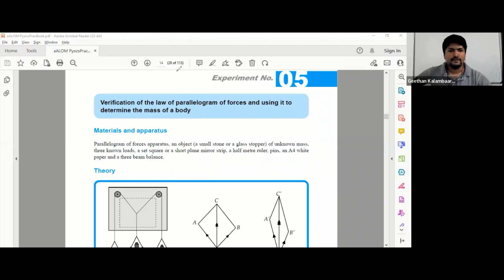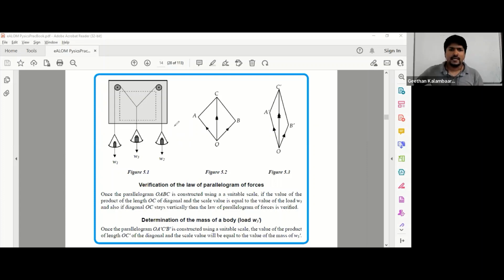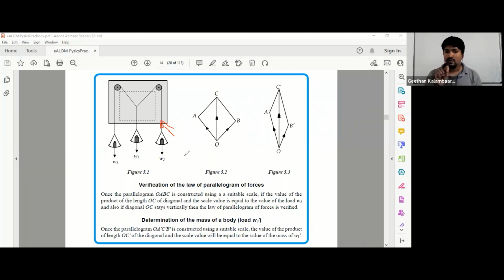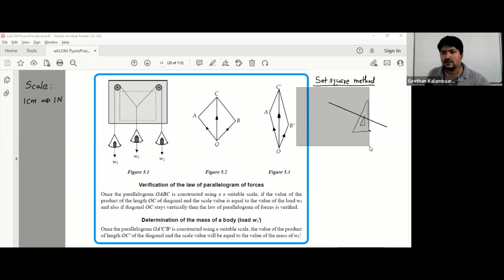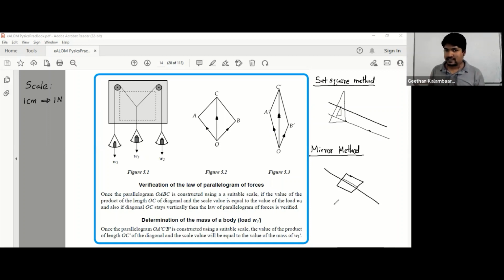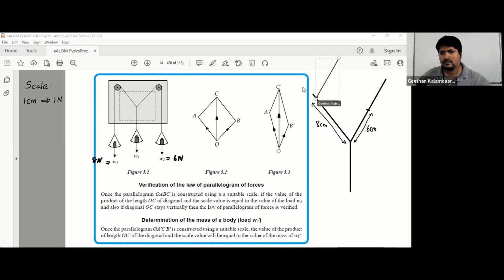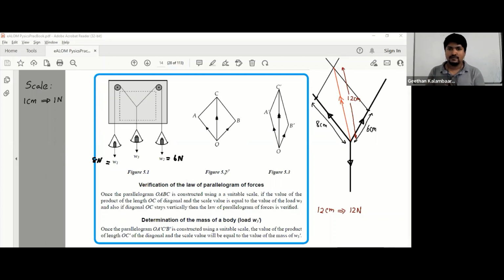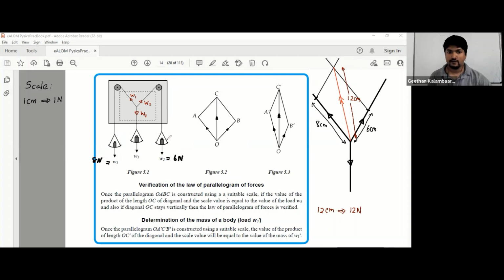Experiment No.05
Verification of the Law of Parallelogram of Forces and Using it to
Determine the Mass of a Body